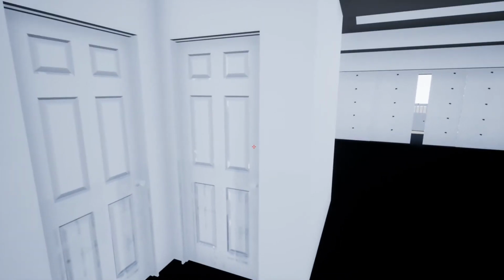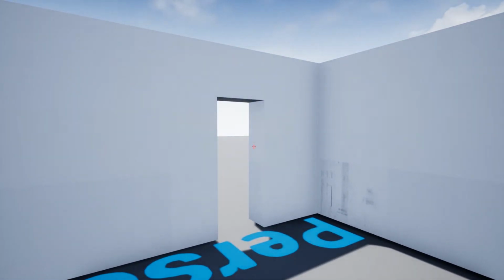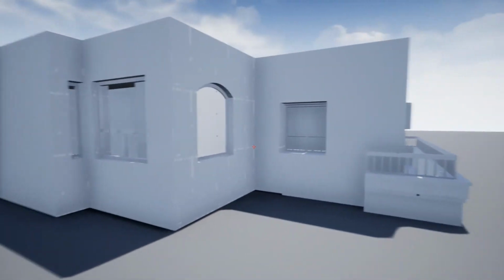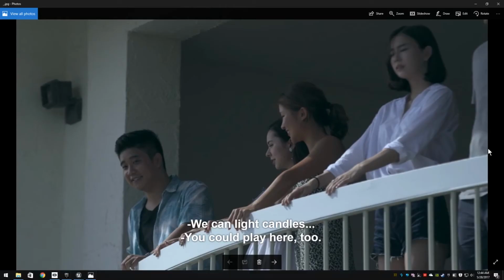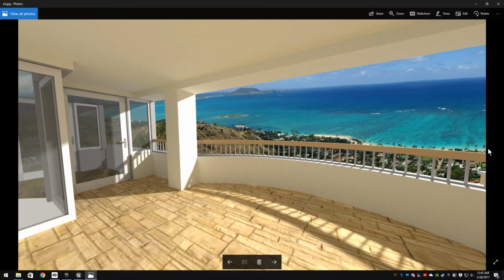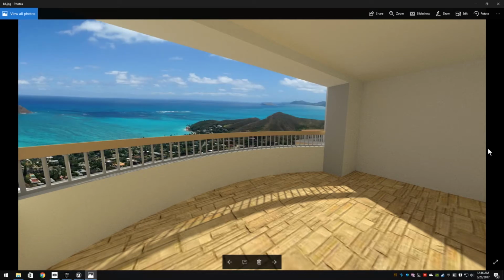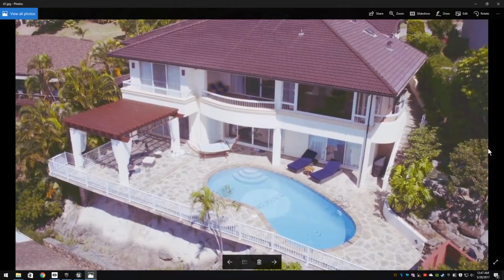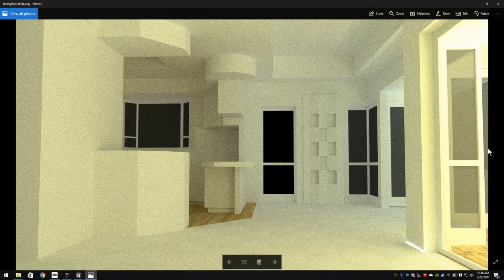Project Terrace House Aloha State VR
Day 33 - Milestone Update! Exporting into Unreal Engine 4 for test VR run is functional but a long way to go. Watch this demo to learn how far I've gotten on this pet project of mine.